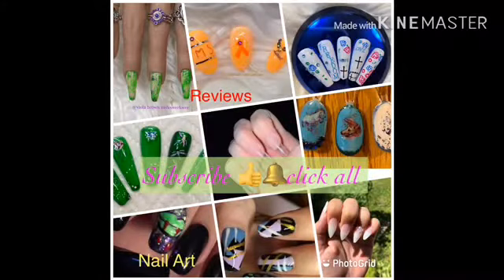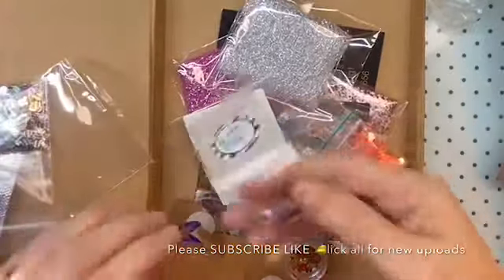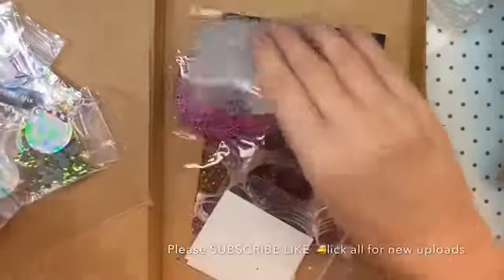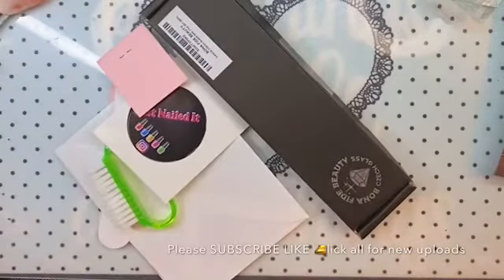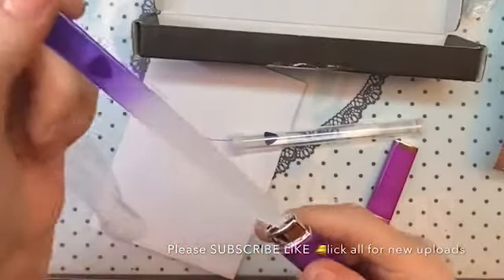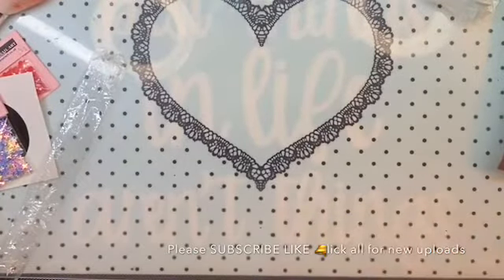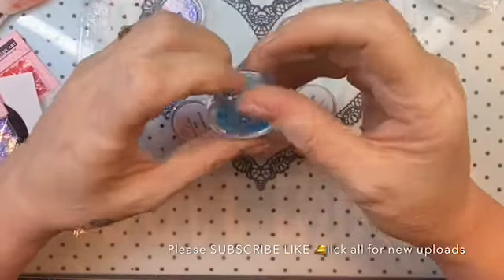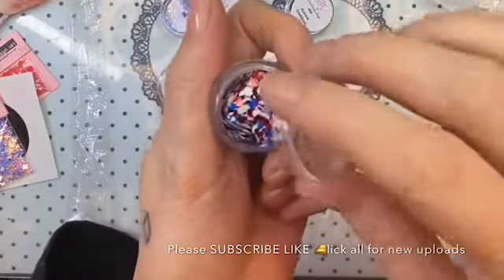Nail mail hall/winnings/ DIY at home nails/2020Nail Art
This is a video on my purchases from sparkle and co uk. N @just nailed it (Sheree) n The Nail candy Shop . Hope u like what u see if u need links just ask, n I will sure try n get them for u .please SUBSCRIBE  👍LIKE CLICK THE 🔔n CLICK ALL FOR NEW UPLOADS ,comment and share.

Winnings n purchases from
@just nailed it
@Mvp nail designs
@cafe nail products   Instagram
@nail candy shop
@sparkle and co UK.
This is a list of lady’s needing watch time as do myself.

VIOLA15 for 15%off @mvp nail designs

VIOLA10 for 10%off of 30$ or more